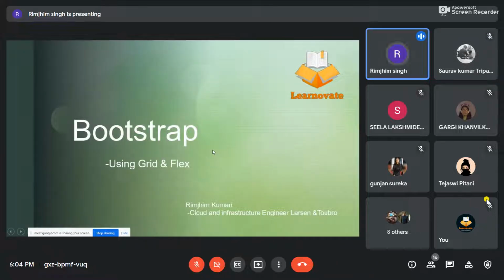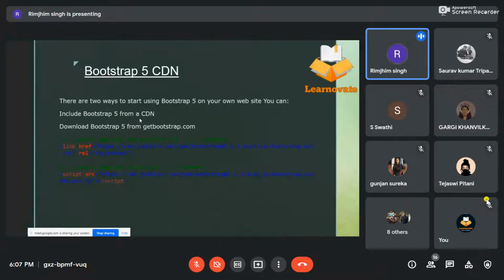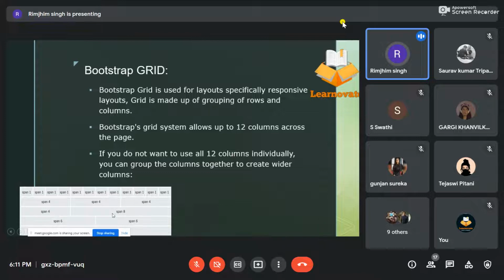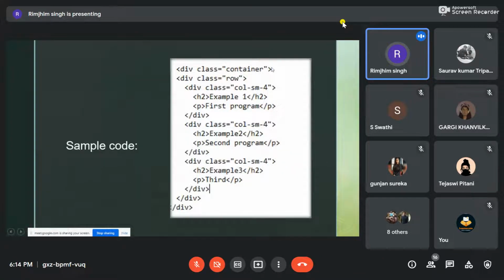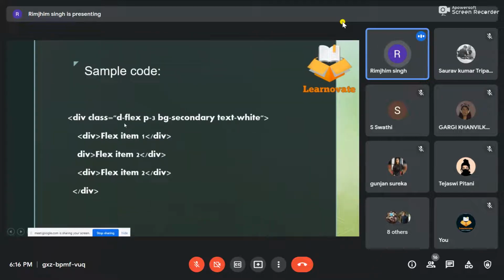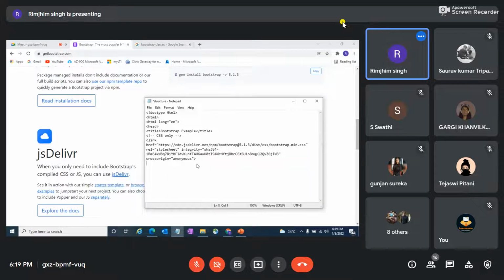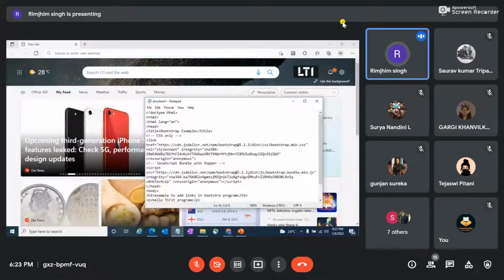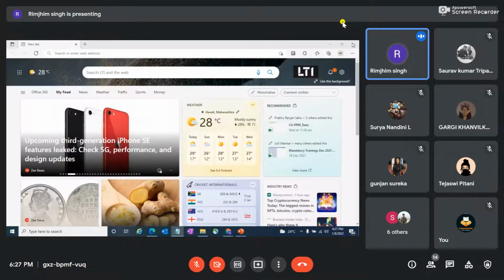BOOTSTRAP 08 JAN 2022